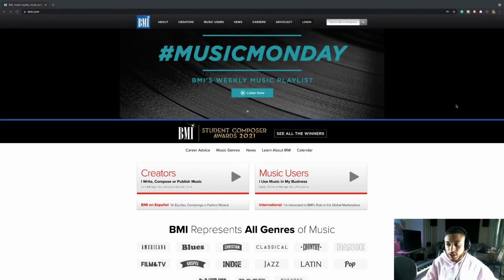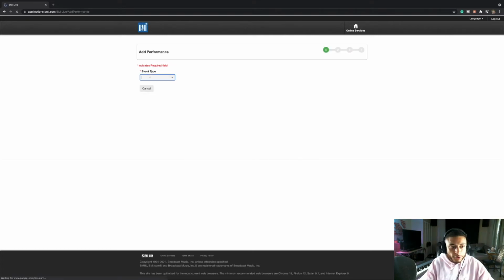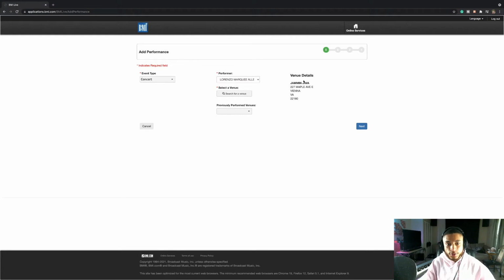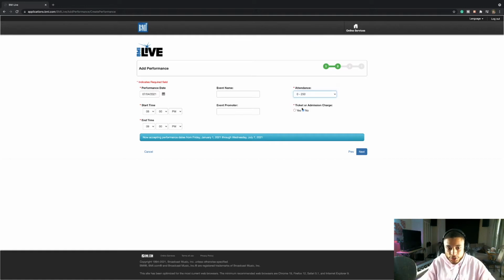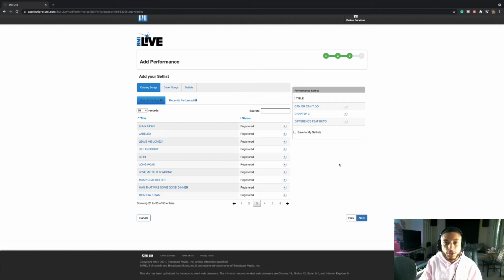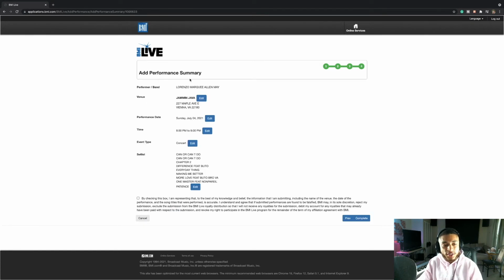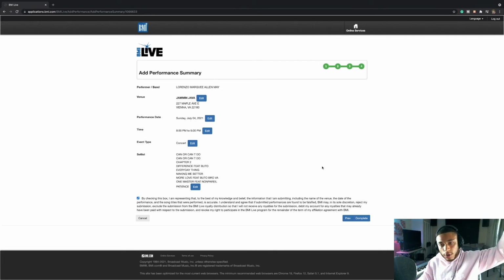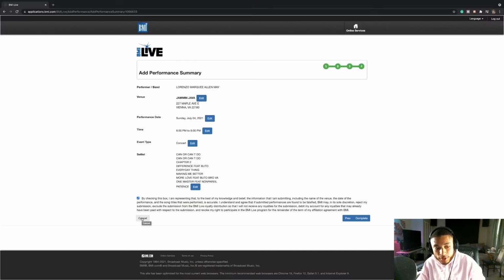Getting Paid From FREE Concerts (BMI Live Tutorial)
Artists and producers, did you know that you are owed performance royalties whenever you perform live? Whenever you perform your music at a concert or even an open mic night, you can get paid performance royalties by registering your performance on BMI Live. It only takes a few minutes to register your music with BMI Live, and it is completely worth it, especially if you regularly perform at live shows.

Timecodes:
00:00 - Intro
00:56 - Register Your Music With BMI
01:16 - Why Register Your Music With BMI Live
02:50 - How To Register Your Music With BMI Live
08:24 - Outro

♦️Pro Tools

♦️Universal Audio Apollo Twin mkii Quad

♦️Focusrite Scarlett

♦️Yamaha HS5

♦️Yamaha HS8 Studio Subwoofer

♦️DT 770 Pro Headphones

♦️Maschine Mk3

♦️Native Instruments Komplete

♦️Rode NT1

♦️M Audio Keystation 88

♦️Panasonic GH4

♦️Panasonic Lumix G Vario Lens, 12-60 mm

♦️Azden SMX-30

♦️Neewer 700W Softbox with E27 Socket Light Lighting Kit